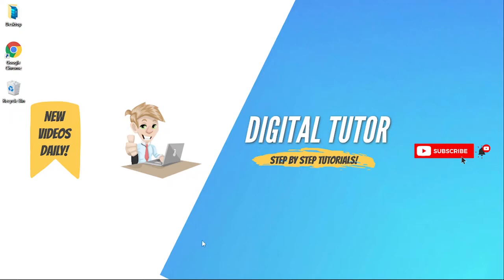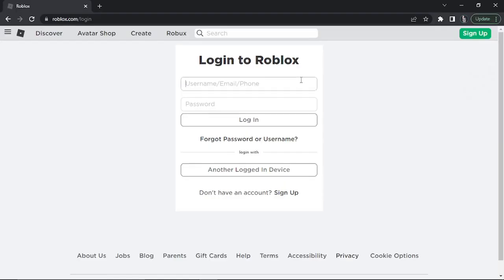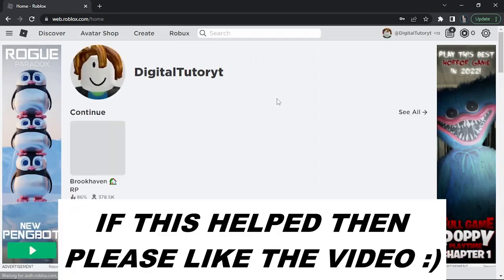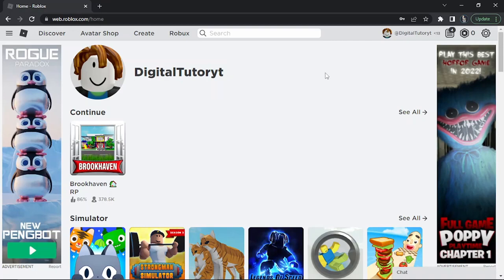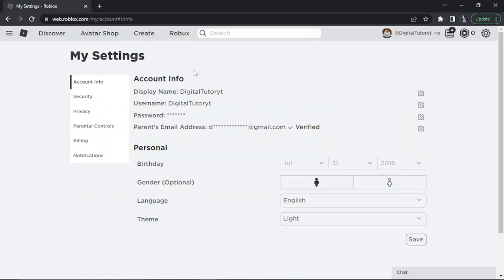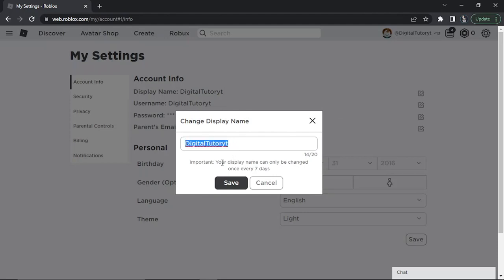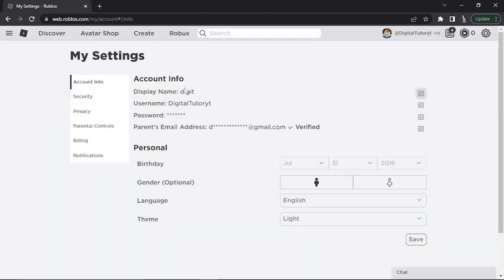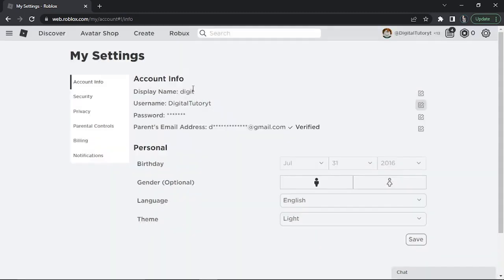How To Change Your Display Name On Roblox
In this video I will show you How To Change Your Display Name On Roblox. You can now change your display name on roblox for absolutely free and in this step by step tutorial I will show you how to change your roblox display name.

My goal here as the digital tutor is to provide easy to understand step by step technology tutorials. I cover a range of topics from facebook, instagram and youtube to music streaming services such as spotify and deezer.

I hope you find the answer to all your technology related problems here and if you enjoy my content and find value be sure to subscribe and hit the bell notification to be informed everytime a new video is uploaded.

Thanks!